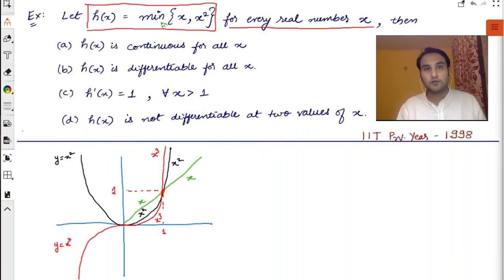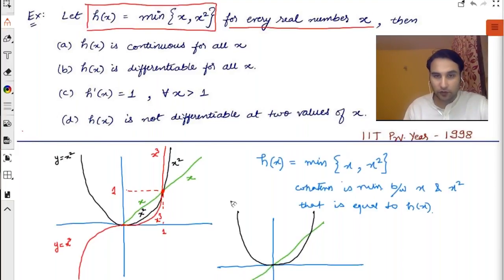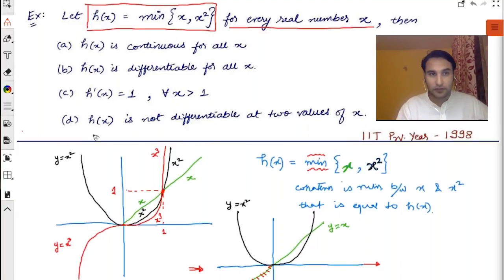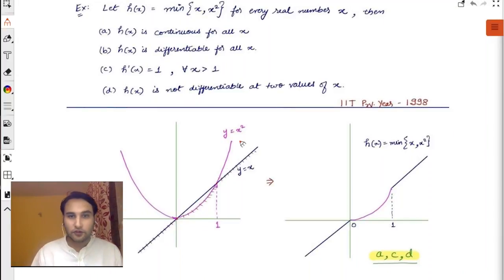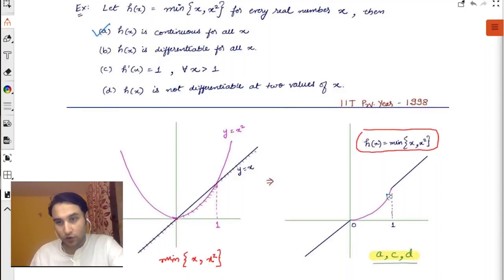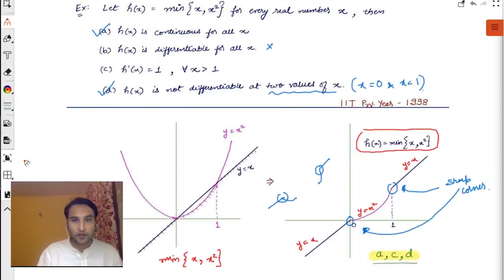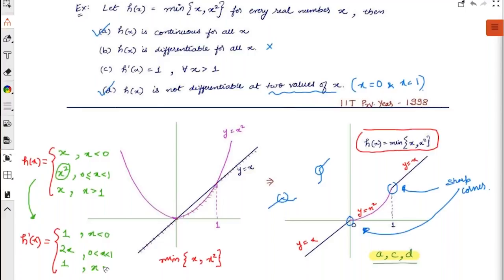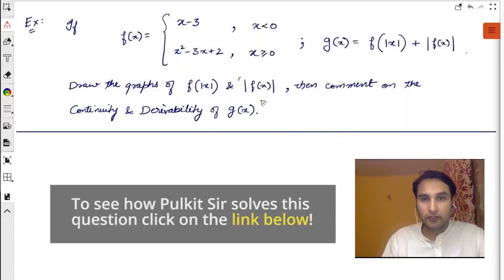How to Solve Calculus - Continuity and Differentiability Questions | IIT JEE Maths - Main & Advanced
For all the aspirants out there, learn to solve difficult Calculus questions quickly using only graphs!

In this video, Co-founder and Master Teacher at Vedantu Online Classes, Pulkit Sir, will show you how to crack tough Continuity and Differentiability IIT JEE problems within a minute. Learn important study tips for JEE Mains and Advanced and check some commonly used continuity and differentiability formulas used to solve JEE Mains and advanced questions.

Register for FREE Online Session
How to Visualise Functions to Solve Questions 3X Faster for JEE

Mathematics can be high scoring in JEE if you apply the right approach to solve questions. In this session, Master Teacher Pulkit Sir takes you through previous years JEE questions on continuity and differentiability. Solve some substantial questions along with Pulkit Sir and get detailed Continuity and differentiability problems solutions to approach. Continuity and differentiability class 12 chapter is of high importance and plays a vital role in the Mathematics section of JEE Main and Advanced. Get detailed continuity and differentiability class 12 notes.

Check out the FREE Online Master Class Webinars on all topics

Spare a little amount of time from your schedule and get immense knowledge on how to solve continuity and differentiability questions easily in JEE. Learn some amazing JEE calculation tricks to use while solving JEE question paper.